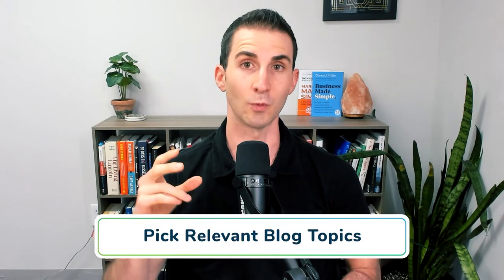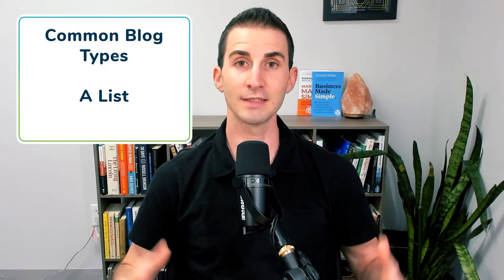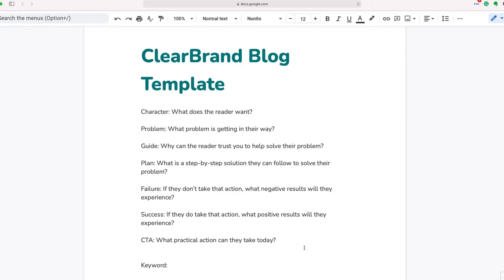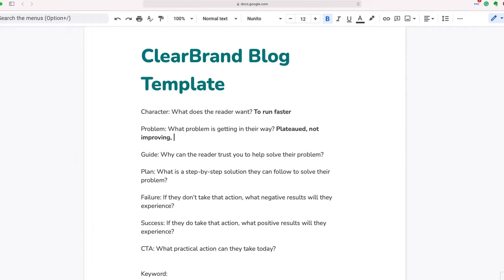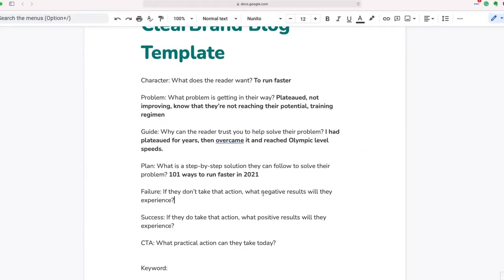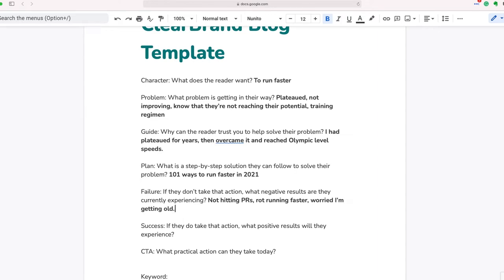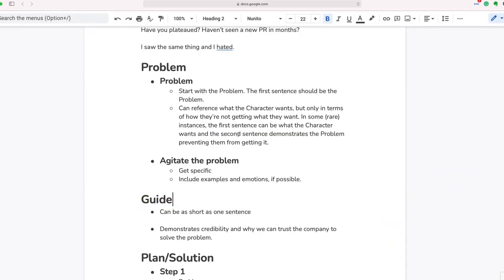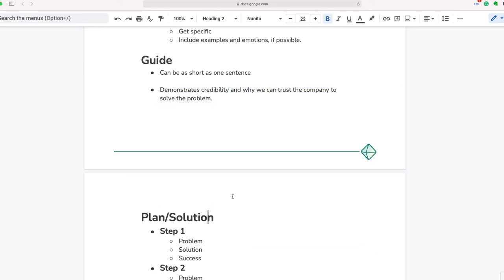How to Write a Good Blog and Grow Your Traffic 2023 - (FREE template download explained)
Writing a blog does not have to be complicated. It is one of those valuable pieces of content that can be a pillar for helping you get qualified leads to your website.

Websites are no longer just your digital calling card. The blog you write will help people to determine how well your business can solve their problems. That means you need to write blogs your customers will find valuable — but how?

This video tells you how to write a blog and gets into the details of what each section should entail. You will be writing like a pro in no time. Your customers will find amazing value from the information you provide and regard you as the authority on that topic.

You owe yourself good traffic and valuable leads; without a blog, you are missing a piece of the selling equation.

Let's jump in to learn more about how to write a good blog.

🛠️ Want us to build your website for you?
🥇 202+ Best StoryBrand Website Examples - (Curated by a former StoryBrand Guide)